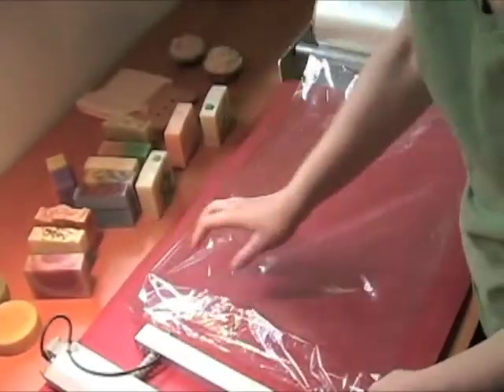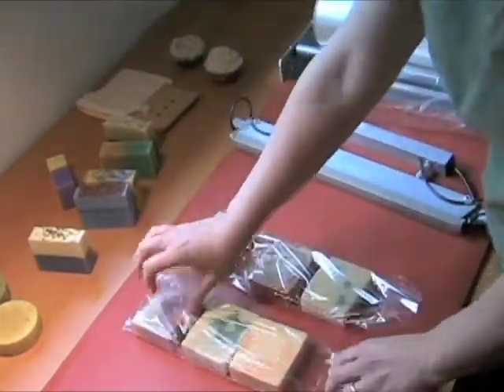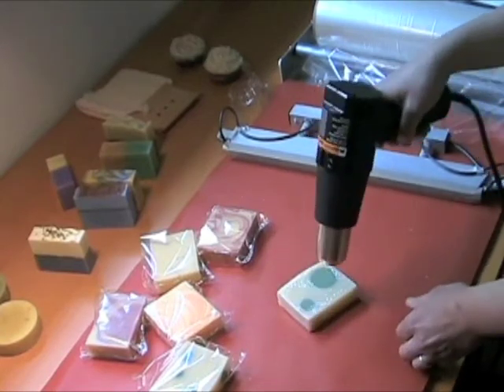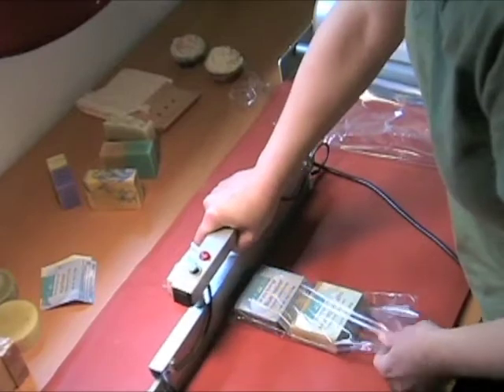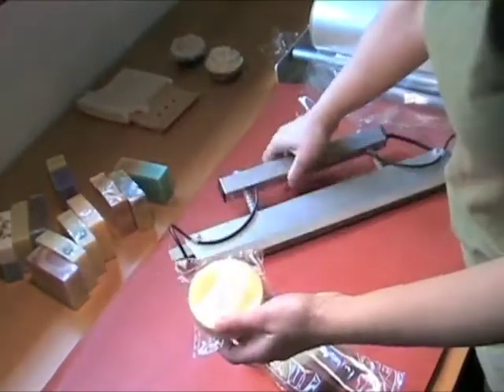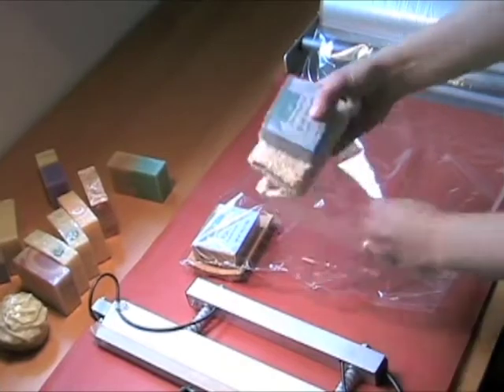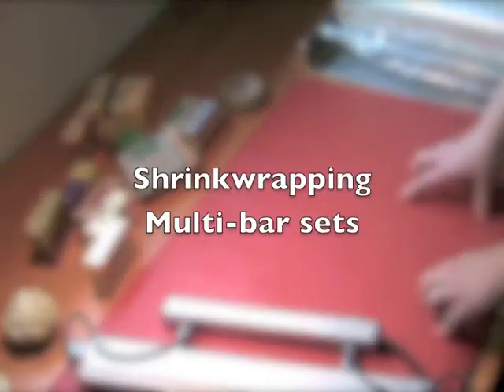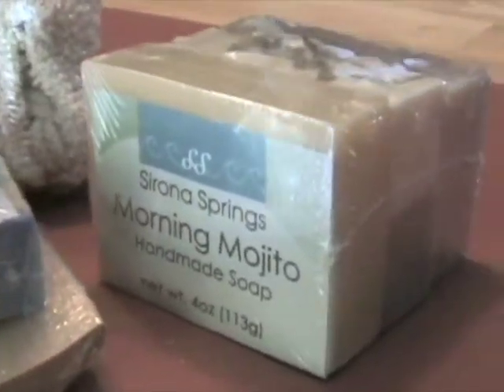Ruth Estevez Shrinkwrap video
Highly regarded soaper, Ruth Estevez, of the legendary Nova Studio, with a how-to video, wrapping CP with perforated Biolefin™